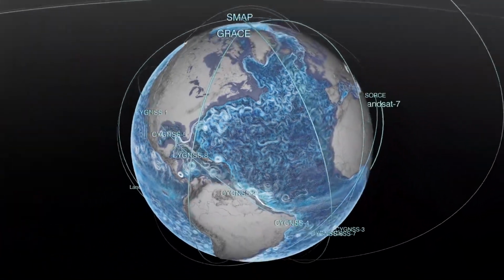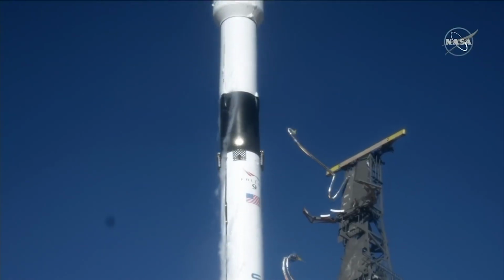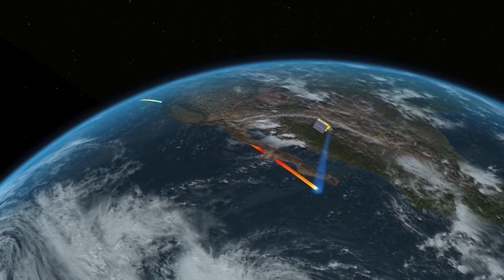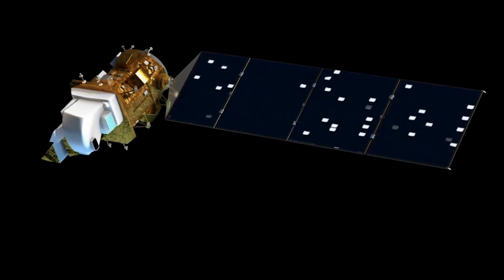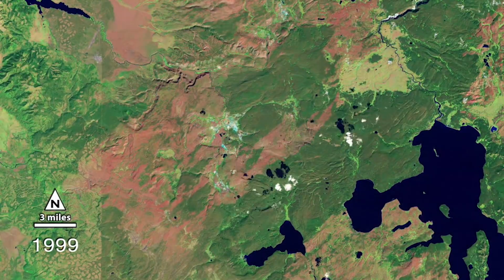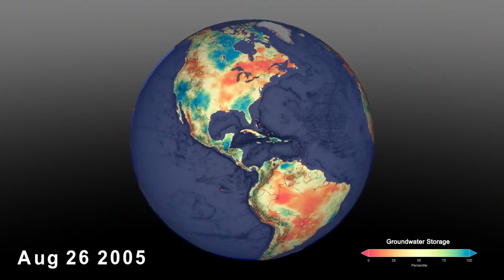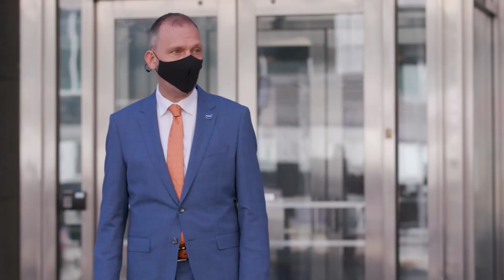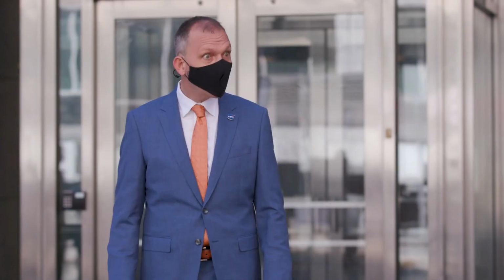E Z Science Studying Earth from Space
Earth science is an imporeses priority for NASA. To understand our planet's climate and how it is changing we need to study the Earth from all angles. In the latese episode of EZ Science, NASA associate administrator for science Dr. Thomas Zarbuchen and Smithsonian Under Secretary for Science and Research Dr. Ellen Stofan discuss NASA's Earth observation satellites, including the recently-launched Sentinel-6 Michael Freilich satellite